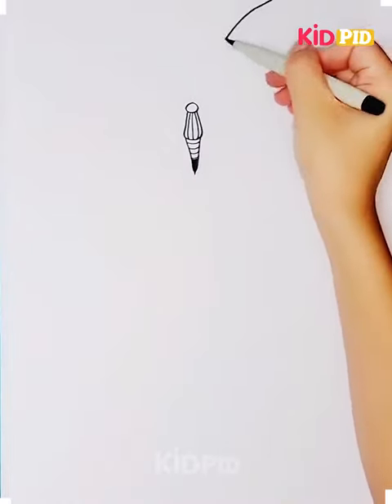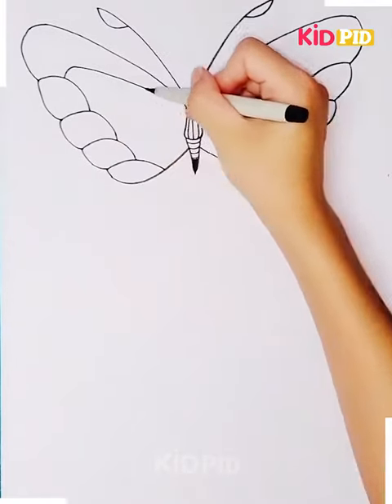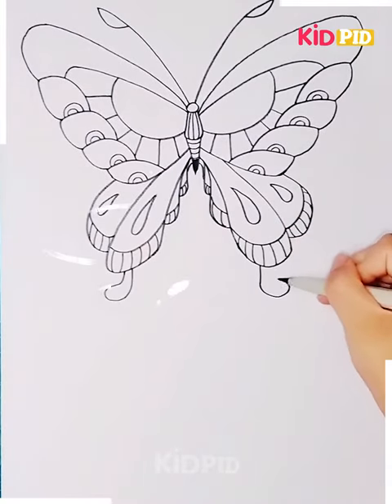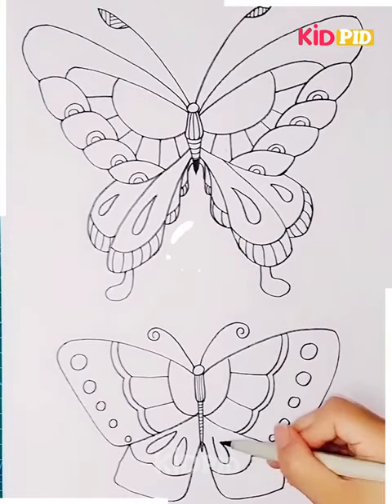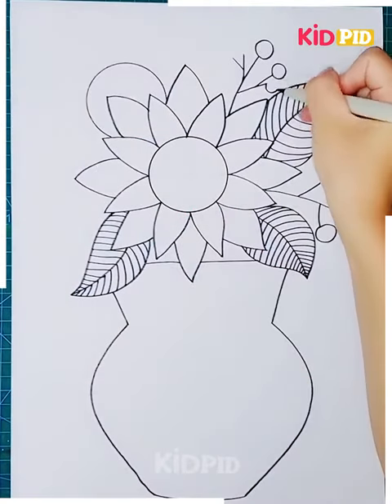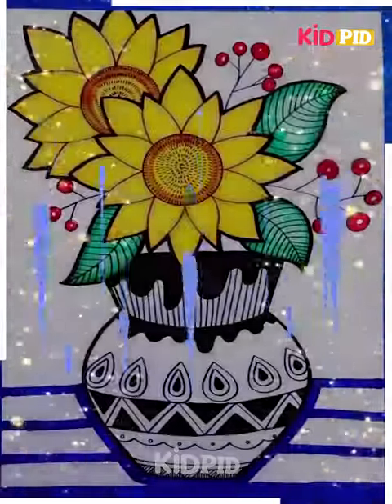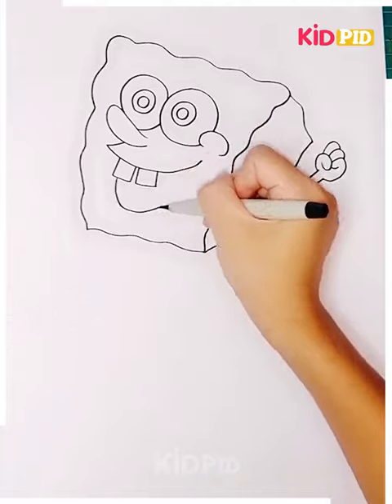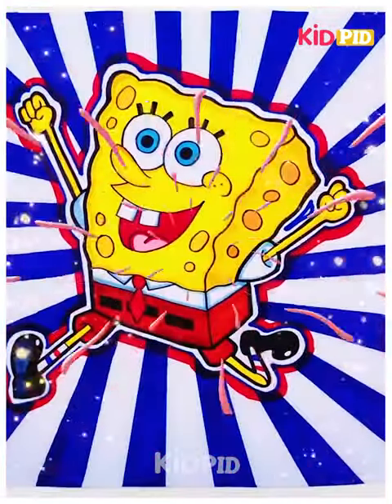Create Watercolor Paintings of Your Favorite Animals | Watercolor Ideas for Kids to Create